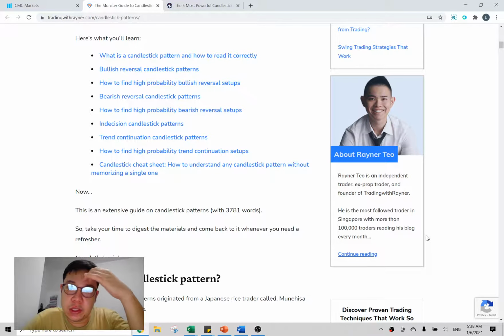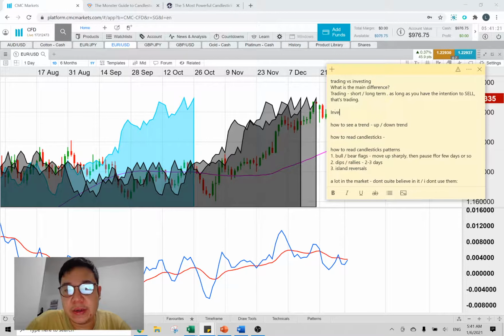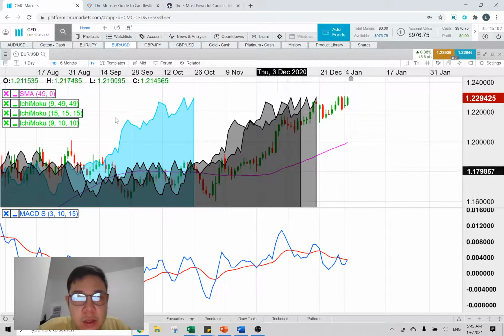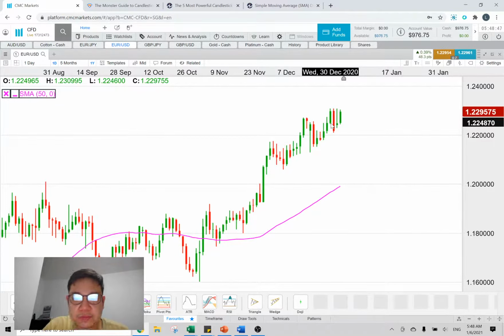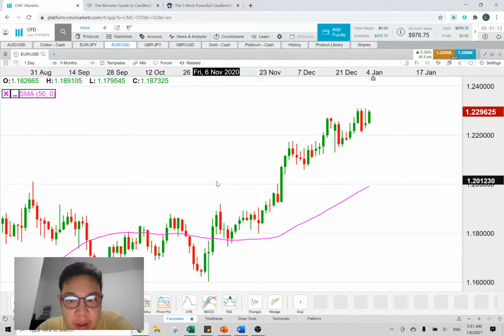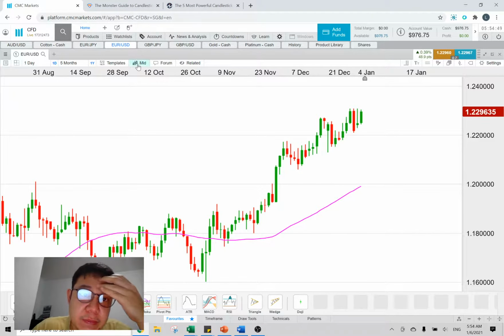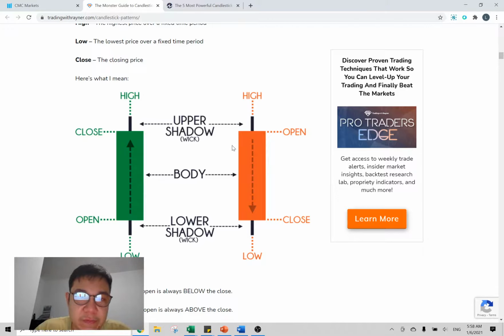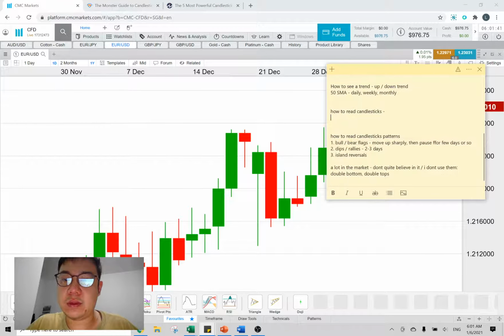GTrader | Difference Between Trading and Investing | How to Read Candlesticks | How To See a Trend?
What is the main difference?
Trading - short / long term . as long as you have the intention to SELL, that's trading.

Invest - you buy it WITHOUT the intention to sell. You look at Businesses. traditional businesses. Family business. Own it, you consume it,.

For eg. this piece property / this piece of jewelry.. is handed down by my ancestors, or great grandma / grandma. I AM NOT GOING TO SELL IT. there is likely also a sentimental value.

BIGGEST MISCONCEPTION!
add on: in the market - a lot of them are just long term traders.

How to see a trend - up / down trend
50 SMA - daily, weekly, monthly

how to read candlesticks - DONE